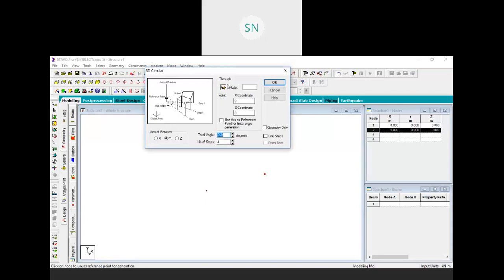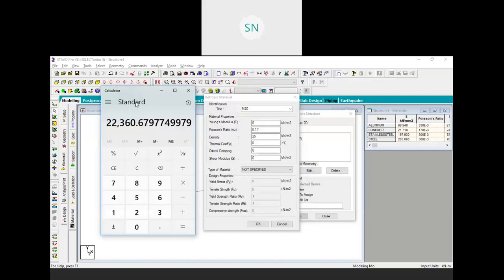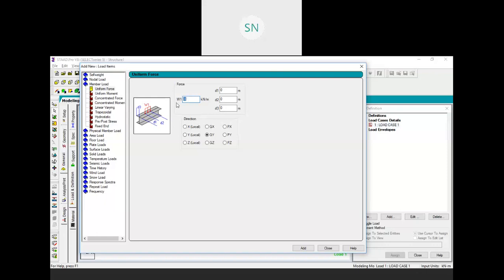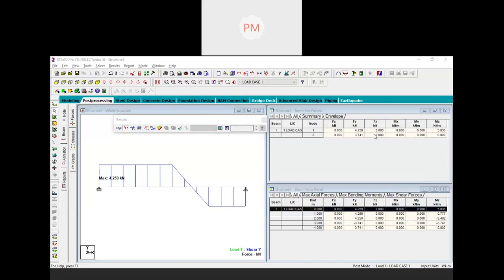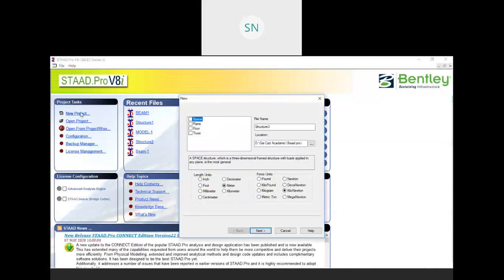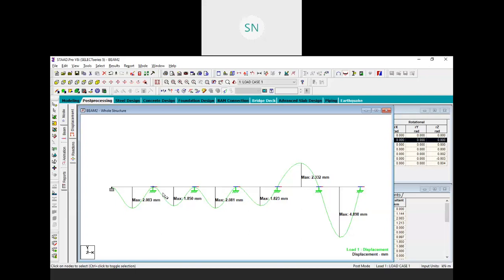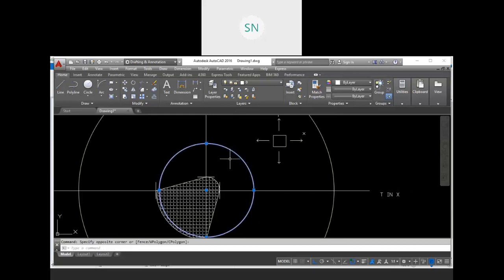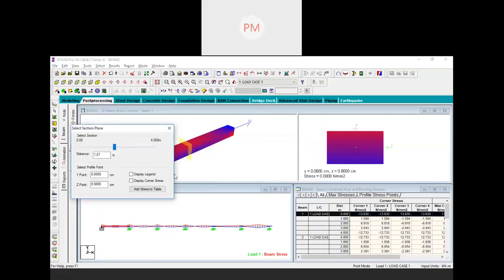StaadPro Online Live Session 2 Recording | Bentley StaadPro Tutorials for Beginners | SaiCad Centre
SaiCad StaadPro Online Live  Session 2

This session was recorded on 14th May 2020. In this session out Trainer has practically explained the basics concepts of StaadPro to attending students.This video is beneficial for students who missed the session or students who attended but have some doubts.

In this session out Trainer has practically explained the basics concepts of StaadPro to attending students.This video is beneficial for students who will be attending the next session or students who attended but have some doubts.SaiCad Centre is one of the Largest Authorised Training Centre Network in India. Our Videos are delivered by Certified Instructors with a minimum of 7+ Years of Teaching Experience.